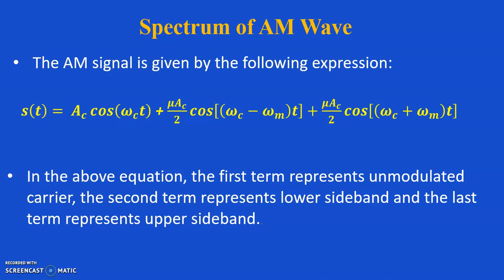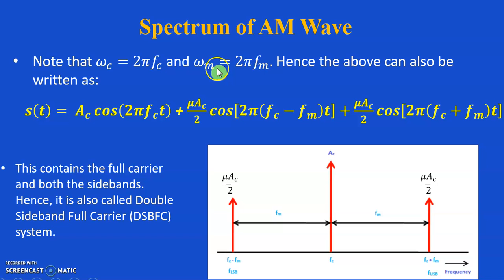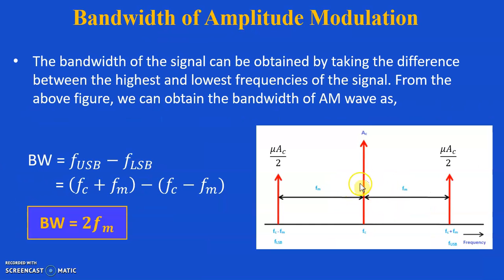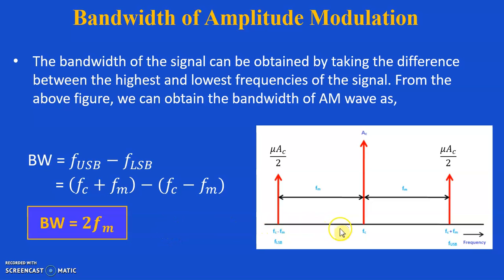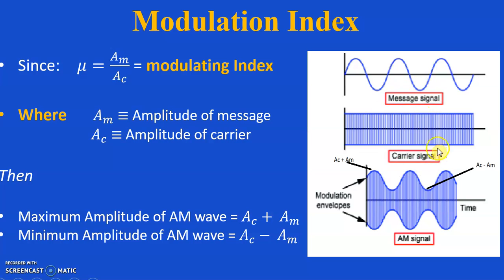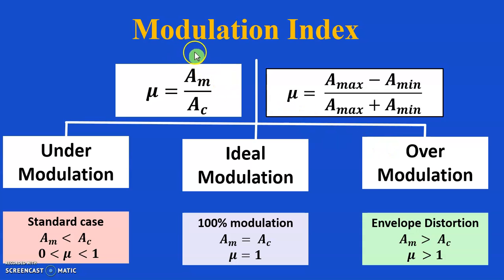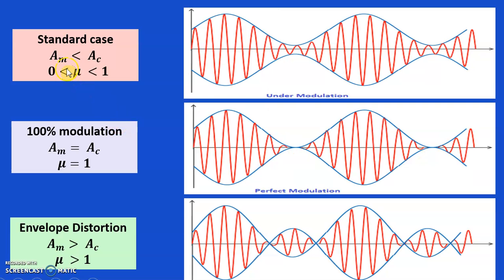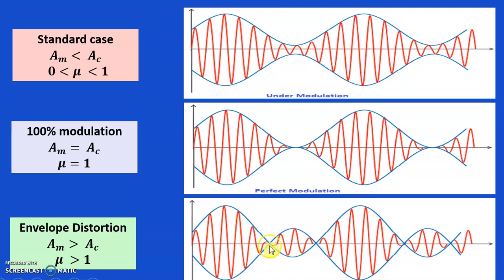Communication system (SIU channel)